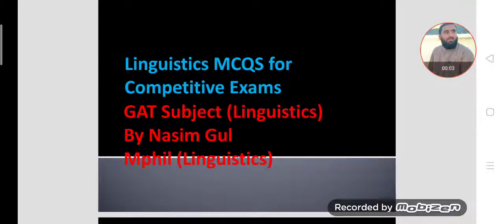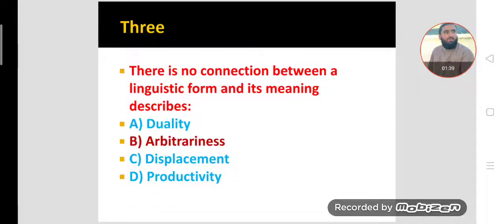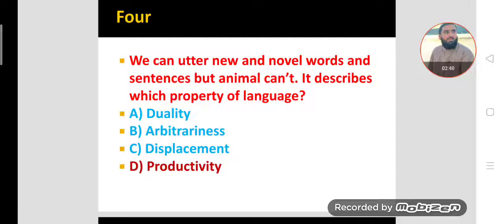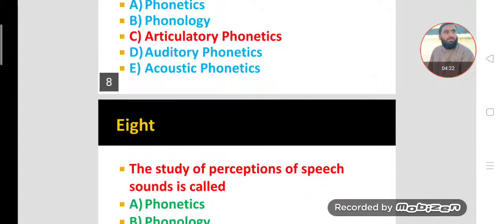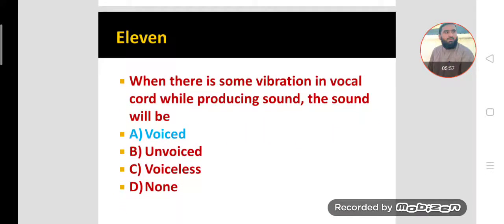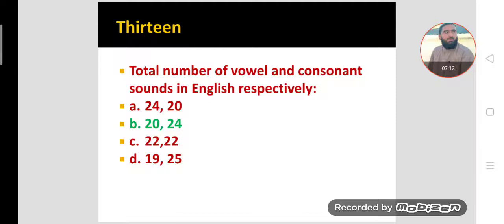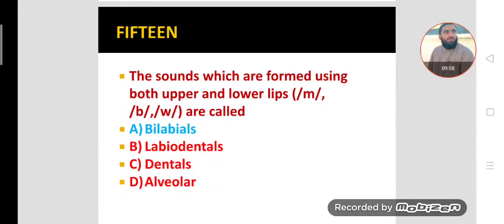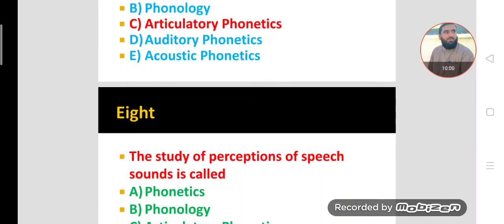Linguistics MCQs for Competitive Exams.GAT subject (Linguistics) all entry Tests by Nasim Gul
Linguistics MCQs based on definitions and certain terms..
Branches of Linguistics, for competitive exams NTS Teaching Cader tests SST, for GAT subject Linguistics for the admission in PhD in Linguistics, for all entry Tests by Nasim Gul..